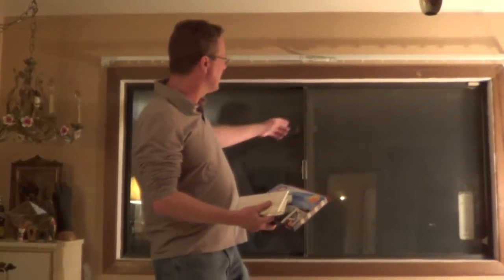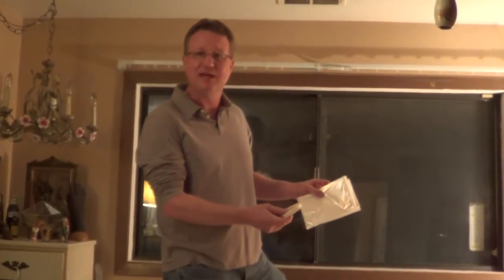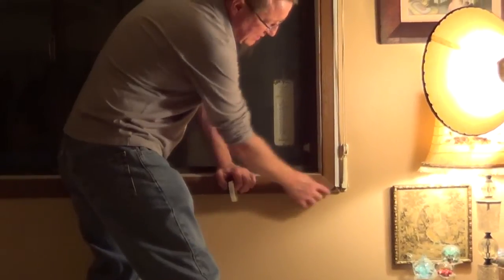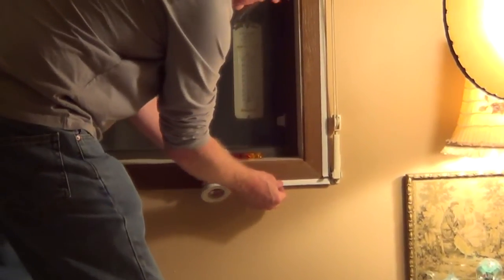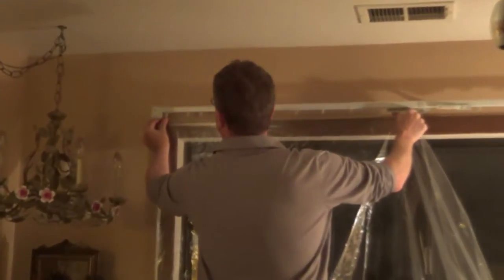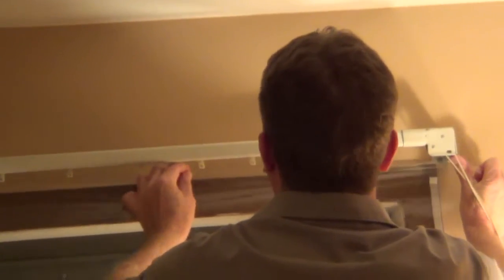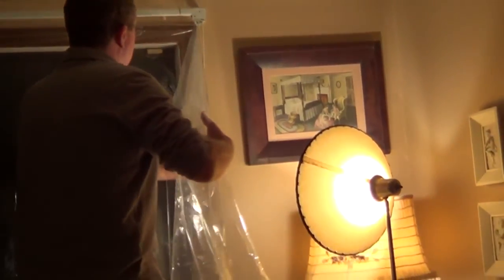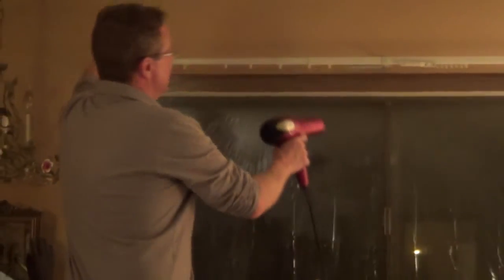How to Weatherize Windows with Plastic - How to Insulate a Window - Window Plastic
You can weatherize windows easily with a plastic insulating film. I show a couple tips on the steps. I like to remove the backing on the tape one section at a time to make the installation easier.